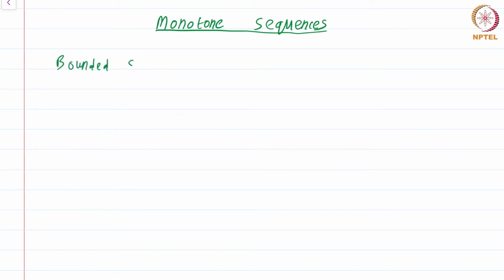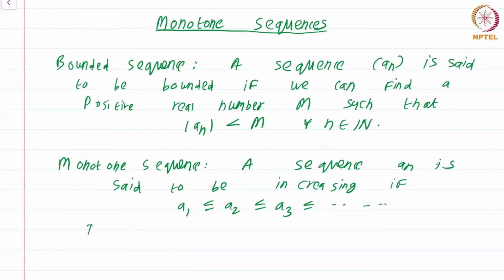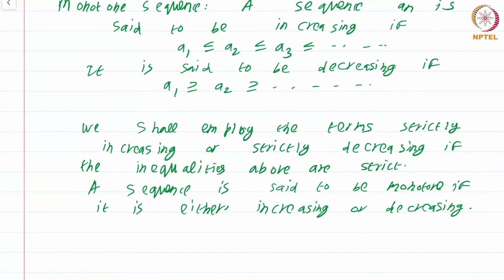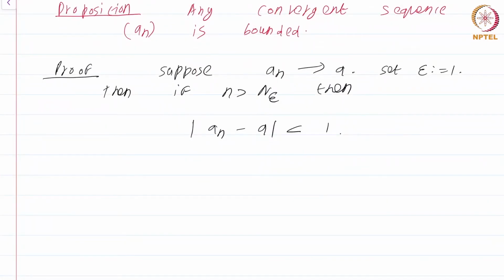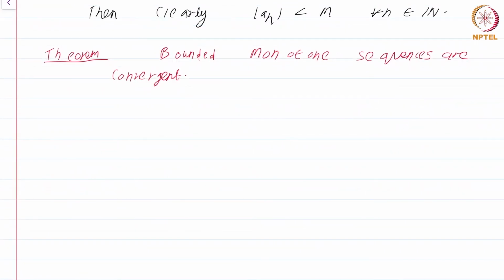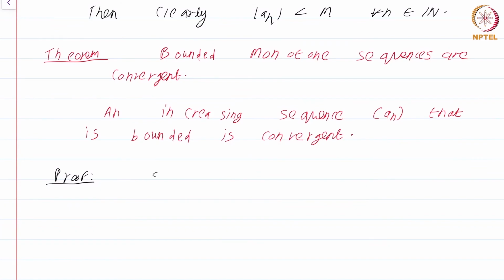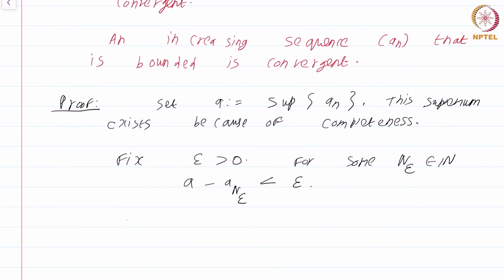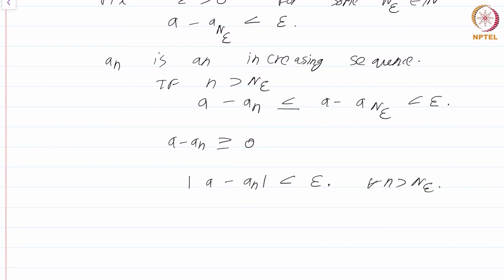Monotone sequences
Subject : Mathematics